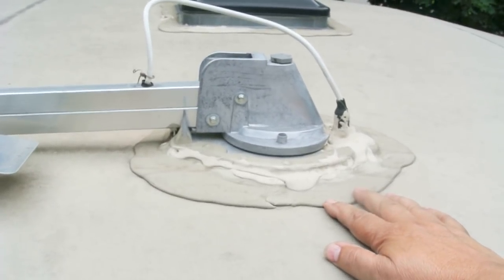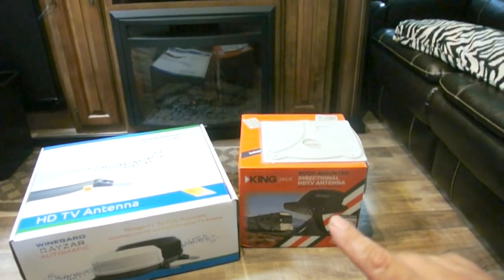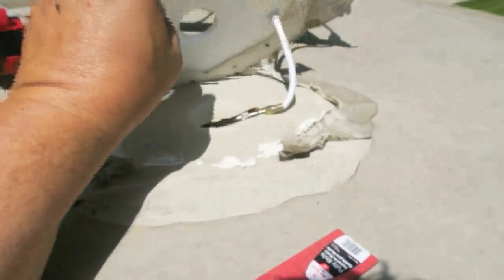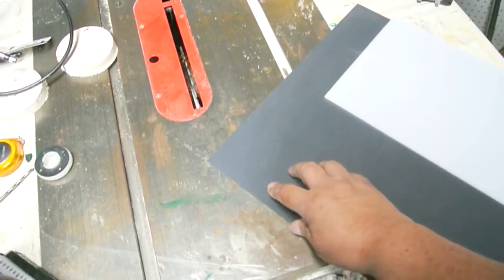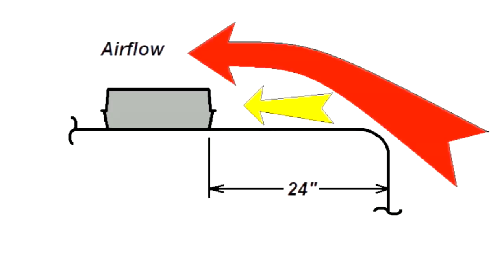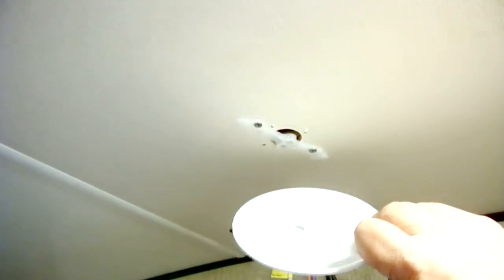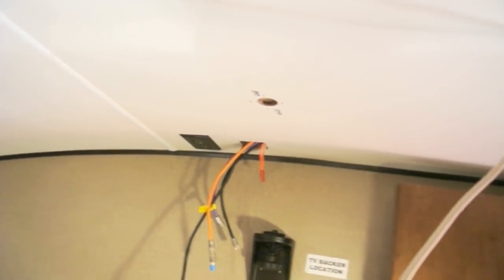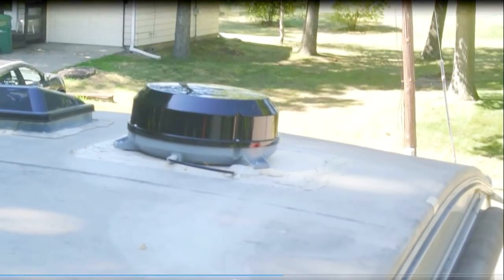Installing the Razar Automatic Antenna on my RV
In this video, I install the razar automatic antenna.